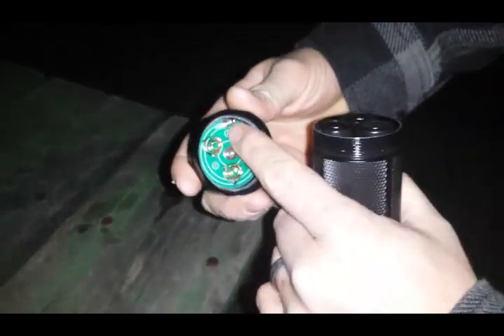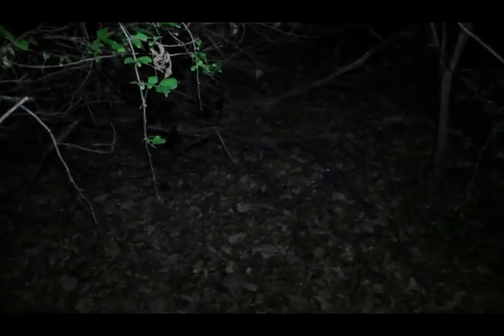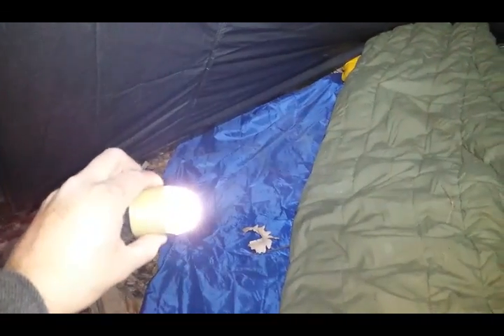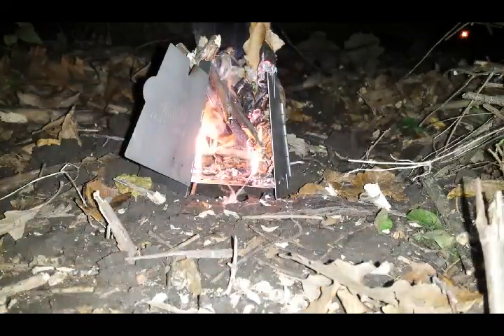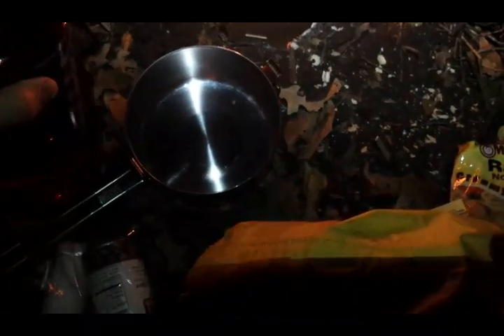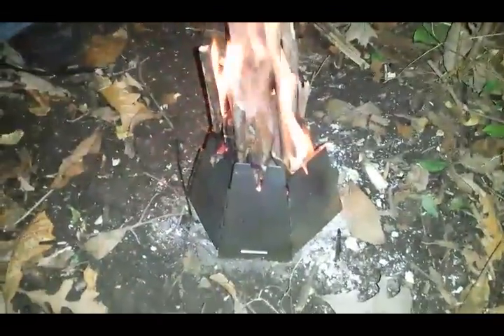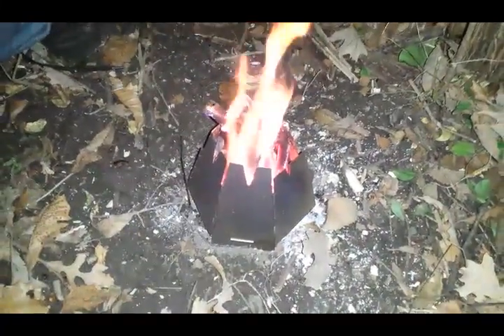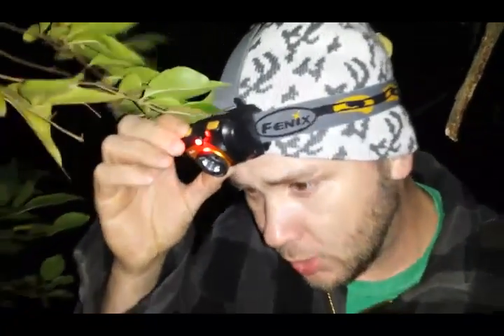Overnighter with Steve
Hanging out with my buddy Steve. Git to try out some pretty cool lights compliments of Curtis over at Omahaknife.com.